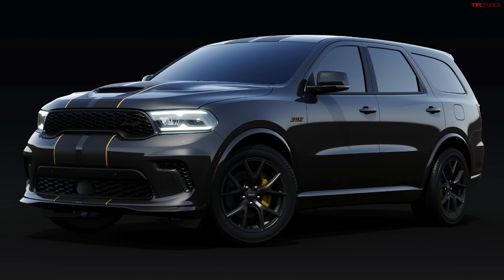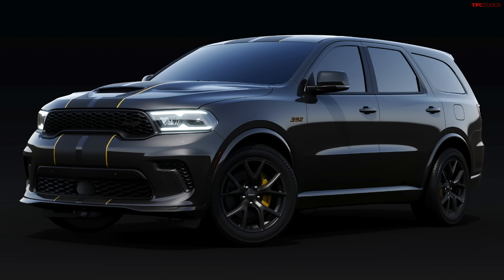DEAD: The Dodge Durango V8 Is Going Away Soon!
In an admittedly unsurprising announcement this week, Dodge confirmed it would END V8 Durango production by the end of 2024. Tommy and Nathan cover the details!